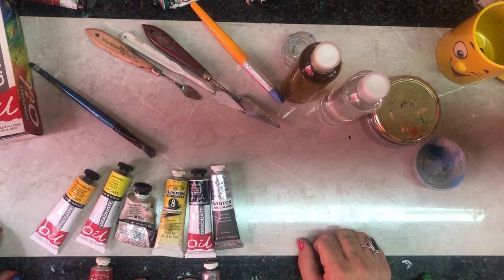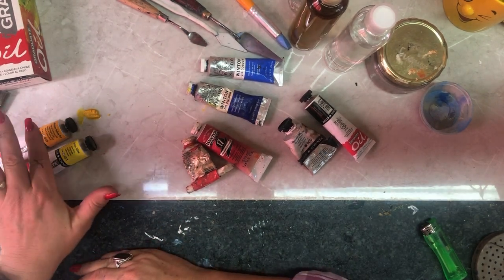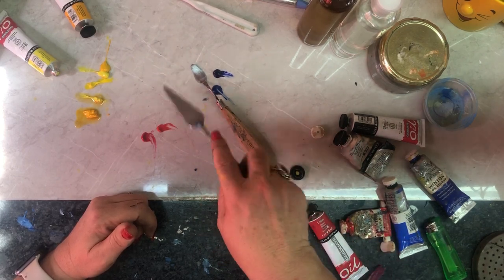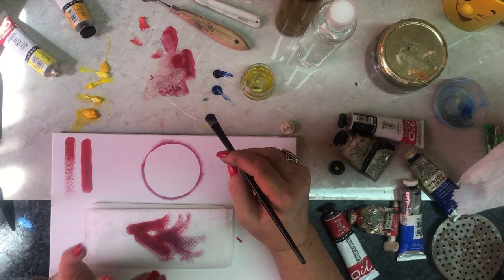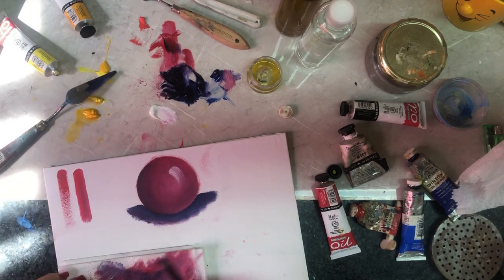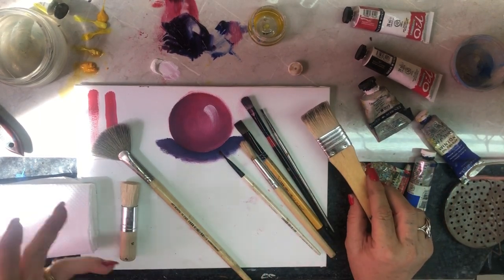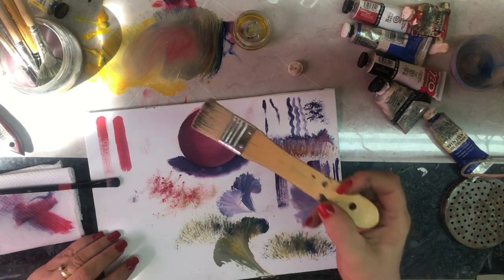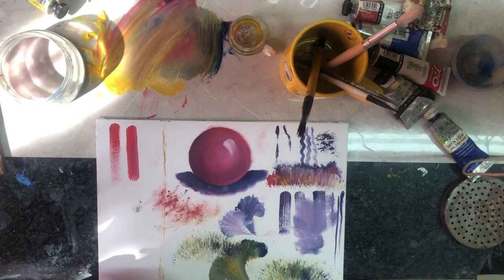oil paint basics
Oil pint basics.  Understanding medium, opacity and blending with a quick exercise included.